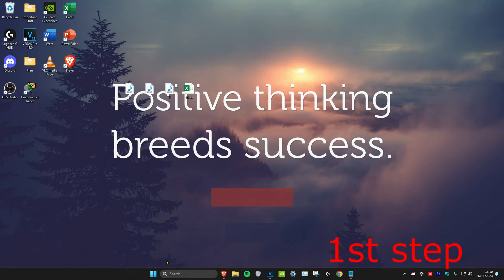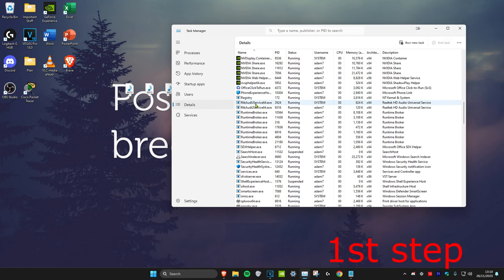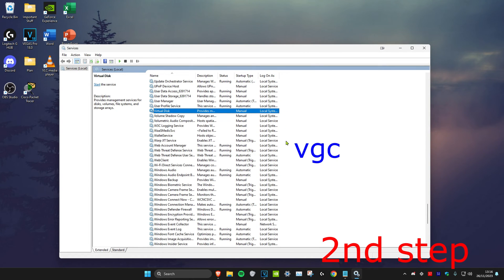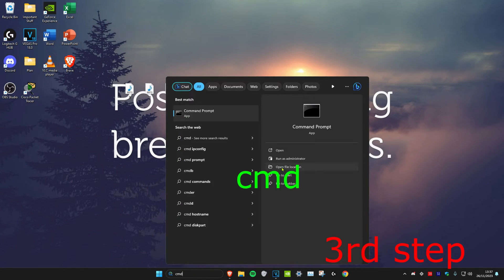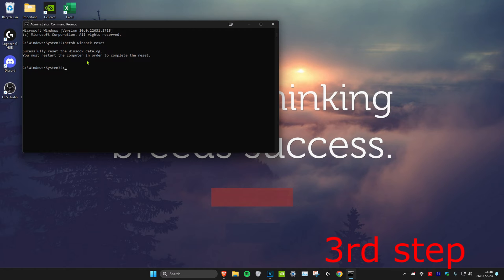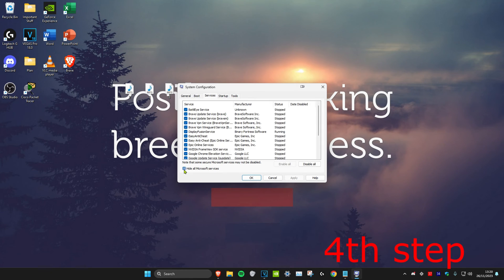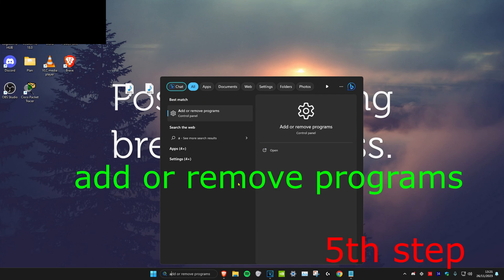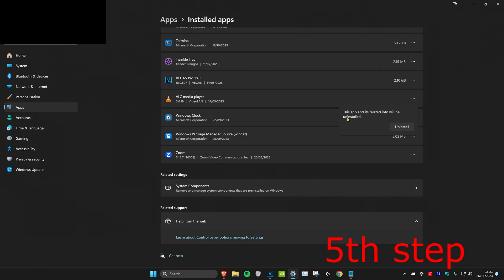How To Fix Valorant VAL 43 Error Code (2023-2024)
How to Fix Valorant VAL 43 Error Code (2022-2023) Latest FIX
Fix Valorant Error Code VAL 43 with an error message "There was an error connecting to the platform. Please restart your game client" on Windows 10 and 11.

►CMD Commands to RUN
ipconfig /release
ipconfig /renew
ipconfig /flushdns

Issues addressed in this tutorial:
Does reinstalling Valorant Fix error 43?
Why do I keep getting Val 43?
How do I fix error code Val?
How do I fix Valorant server error?
how to fix val 43 error in valorant
valorant error code 43
error code val 43 reddit
valorant error code 43 fix 2021
val 39 fix
error code val 5
error code val 51
error code val 47
valorant val 43 error 2022
error val 43 valorant solucion
error val 43 valorant como resolver
valorant codigo de error val 43